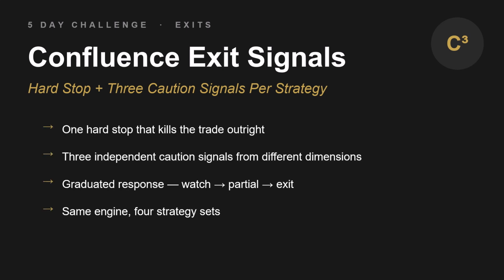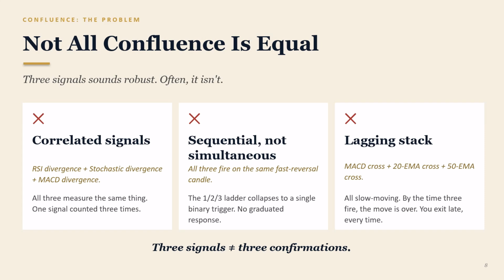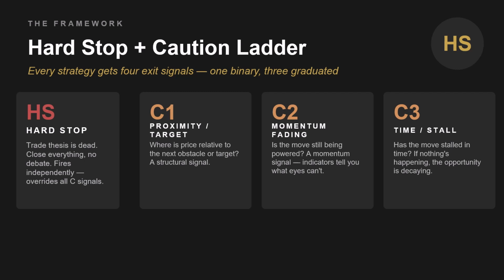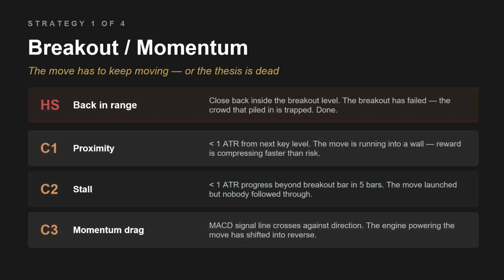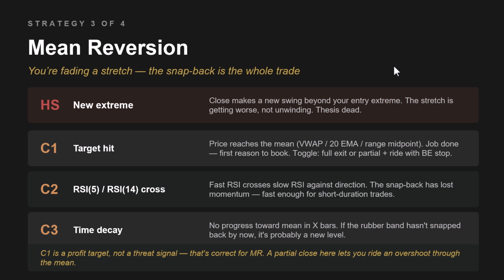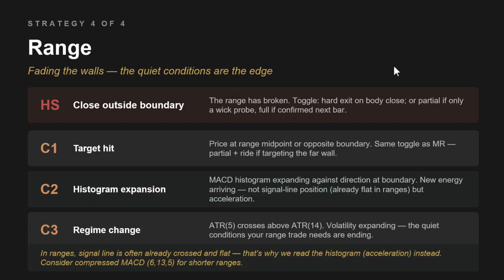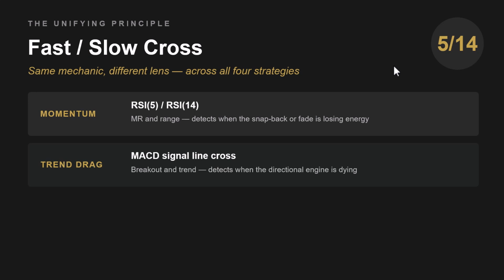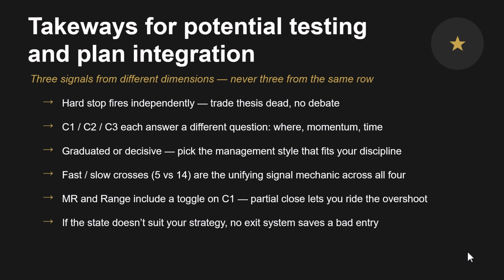confluence exits - a new framework and method to look at exits